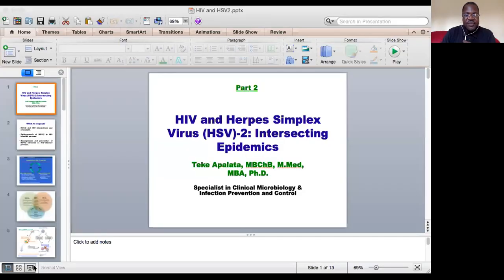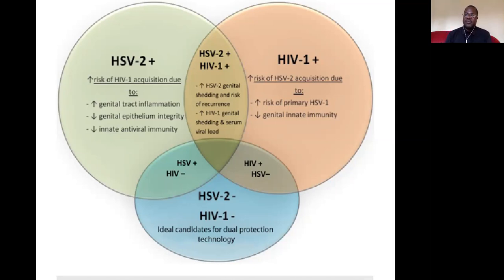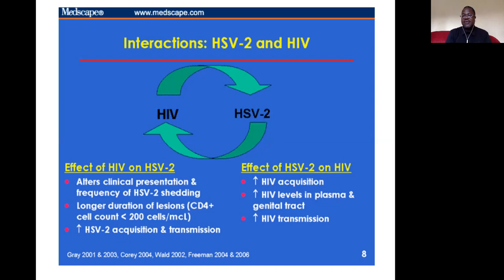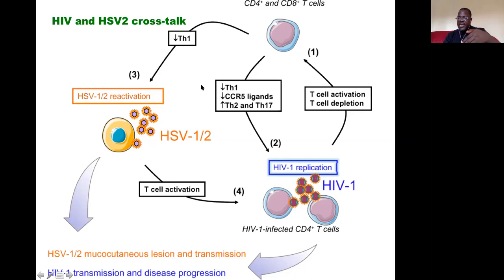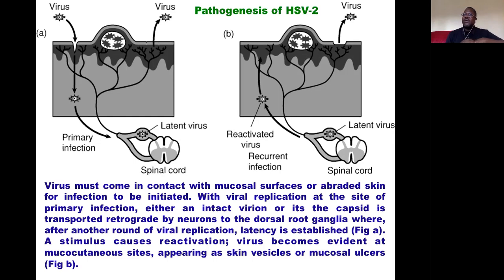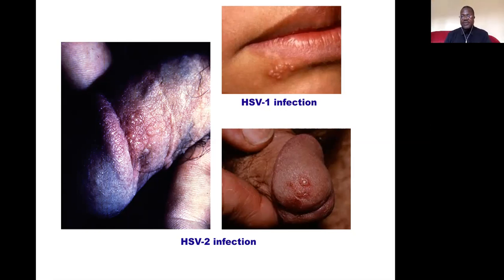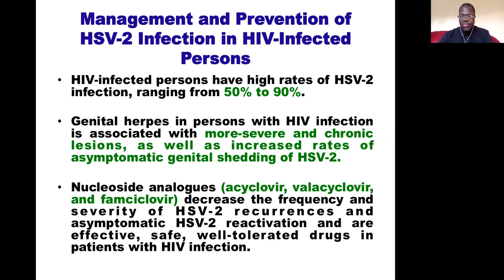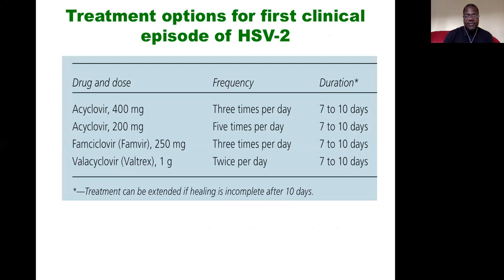HIV and Herpes Simplex Virus type 2 Infections by Dr Teke Apalata, MD, PhD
This lecture deals with the two intersecting epidemics: HIV and HSV-2.